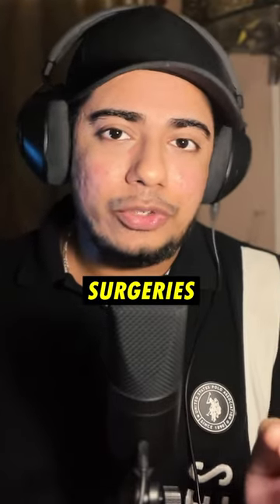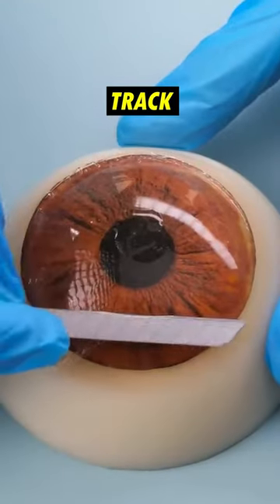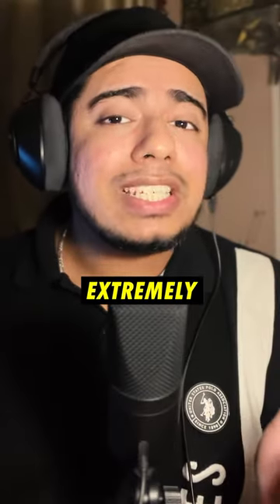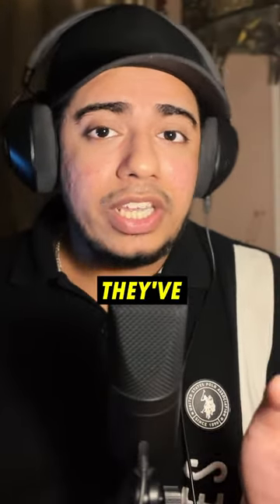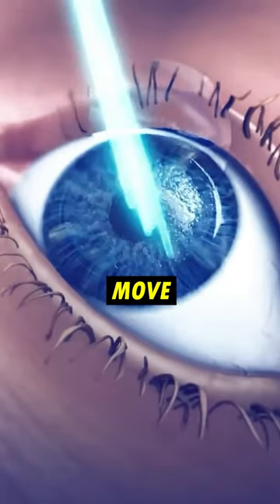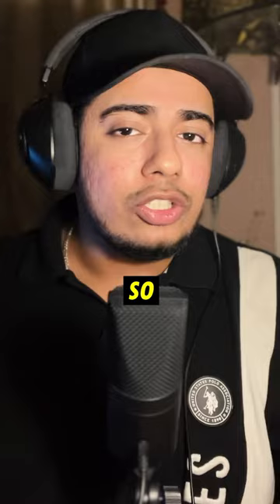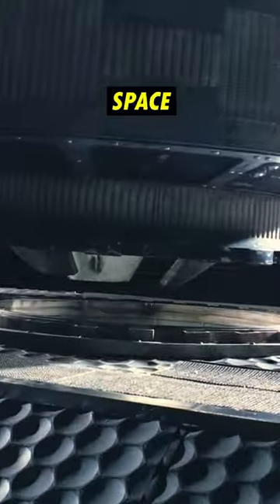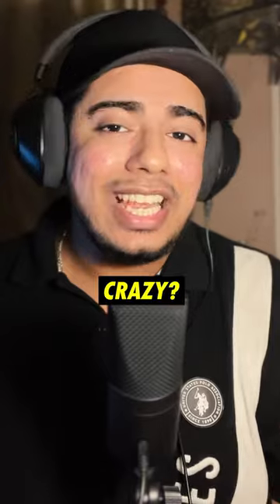Rocket Science can help you See clearly